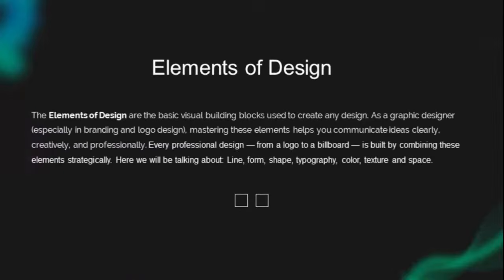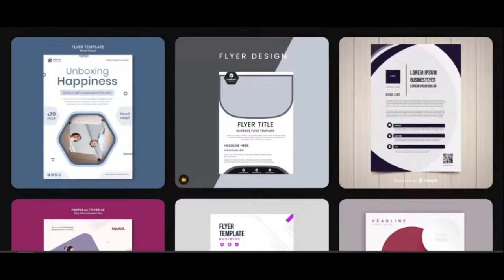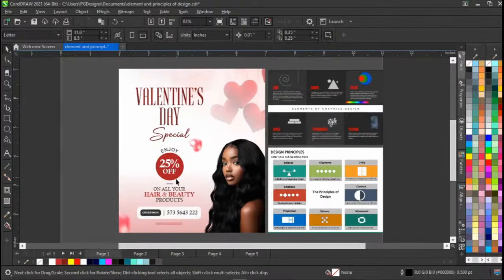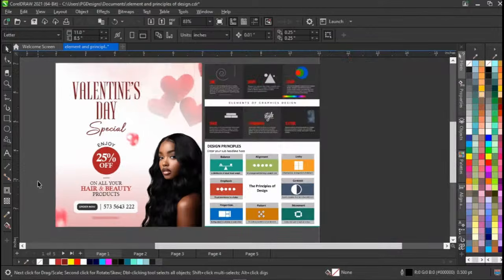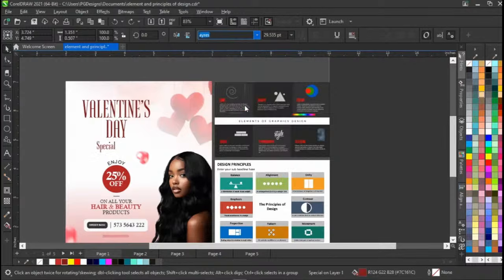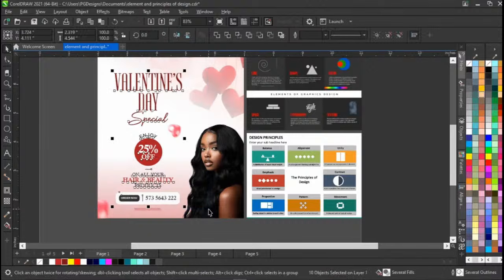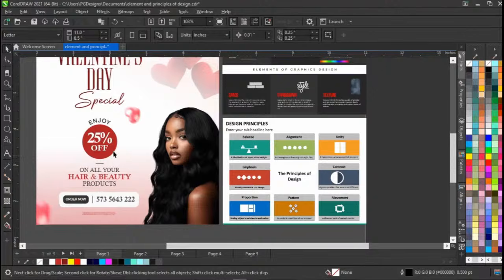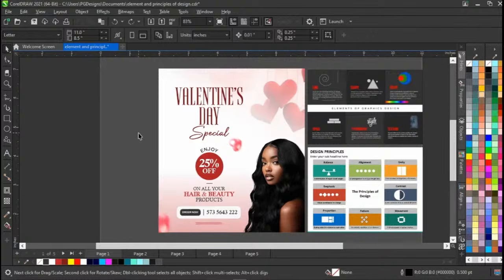GRAPHIC DESIGN COURSE | Elements and principles Explained Class Two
Learn professional graphic design from scratch courtesy Hon Oladipupo Adebutu
Empowerment Program on step-by-step graphic design course, mastering tools,
techniques, and creative workflows to bring your ideas to life.